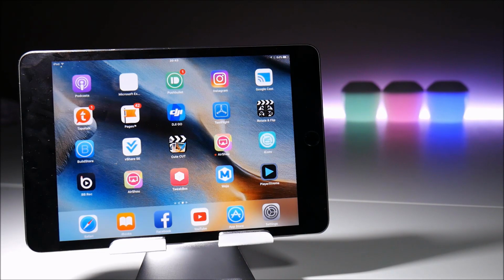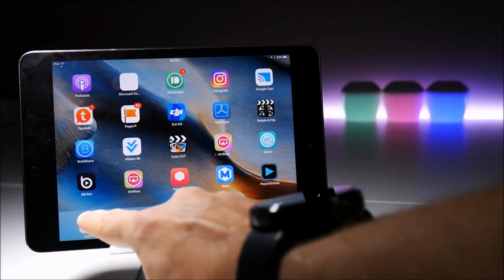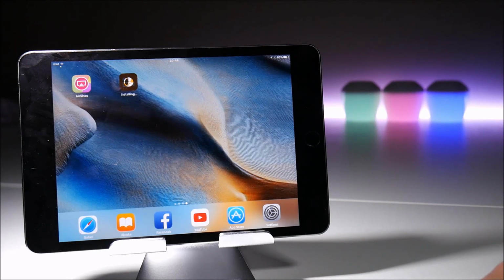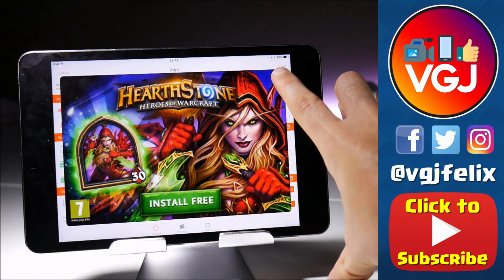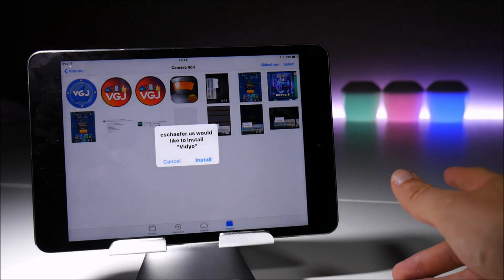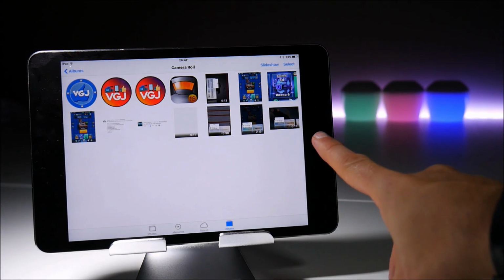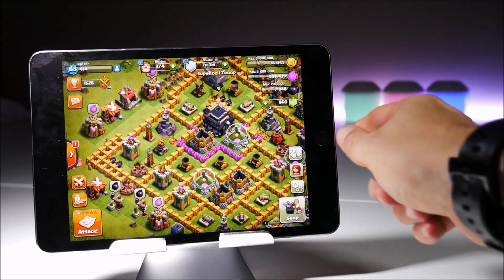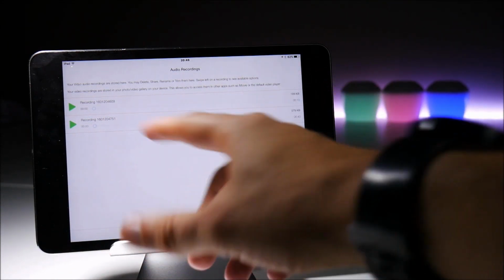Vidyo - Let's Try This Again: Where to Download? How to Record Your iPhone Screen.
Yesterday I posted a new video and link to where you can get the iOS screen recorder Vidyo... but as soon as I did the certificate from that source got revoked so it doesn't currently work from there.

But thanks to Steve_Pie123 we're got a new (although slightly old) link where we can download it and, hopefully still works.

I also go into a little more detail about how Vidyo works.

As always, you download and use at your own risk.